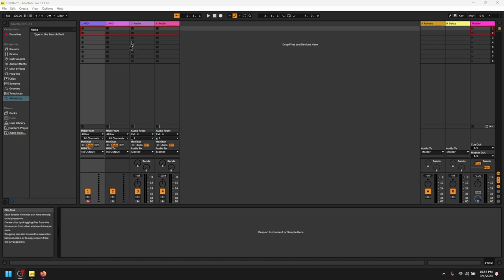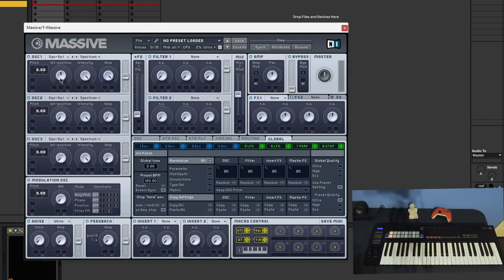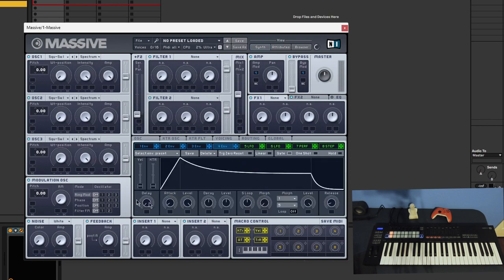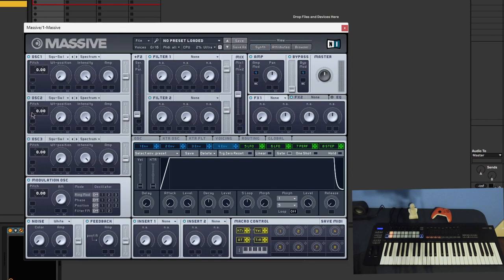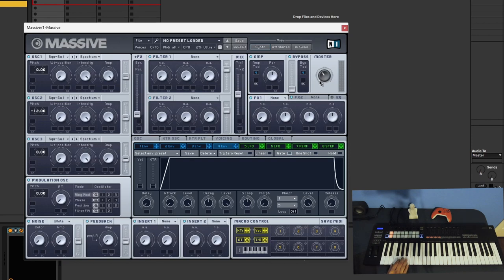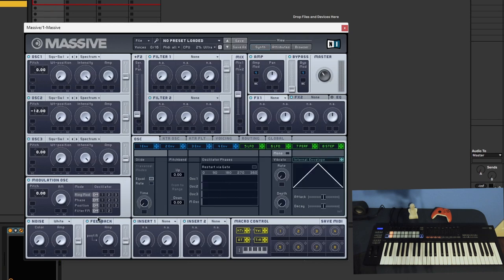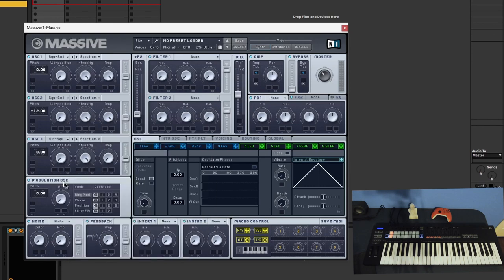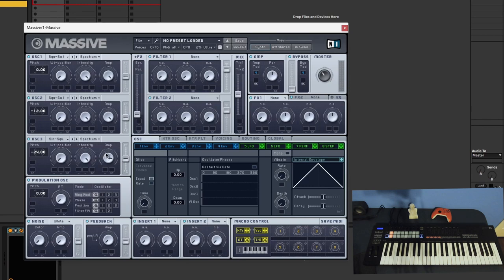Thanne Thanne Synthesizer Tutorial | MASSIVE Synth Tutorial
This is a tutorial on how to make the bass sound in Thanne Thanne on synthesizer. In this tutorial I used Native Instrument's Massive to make the sound but you can make the sound on many different synthesizers.

Gear I Use:

MIDI Keyboard

Audio Interface

This means that by using these links and buying any products